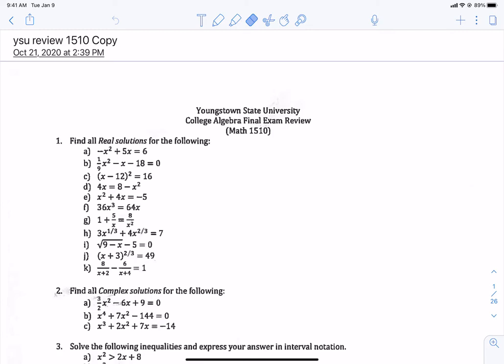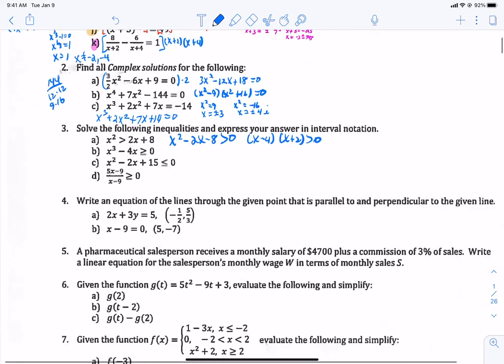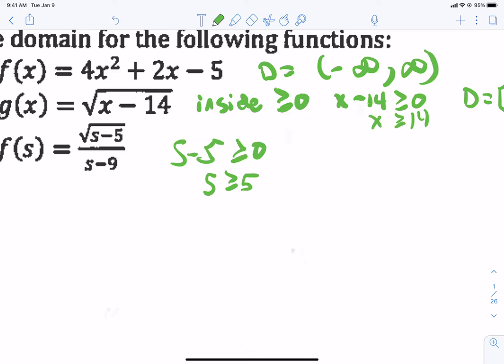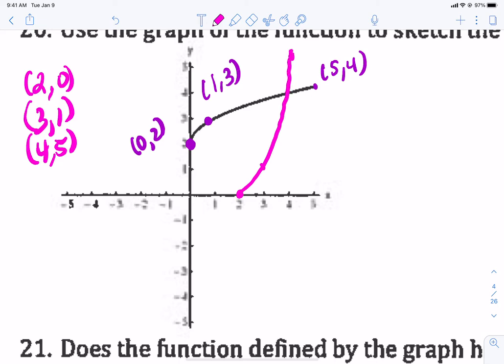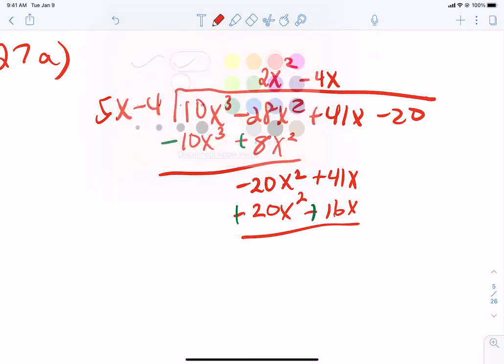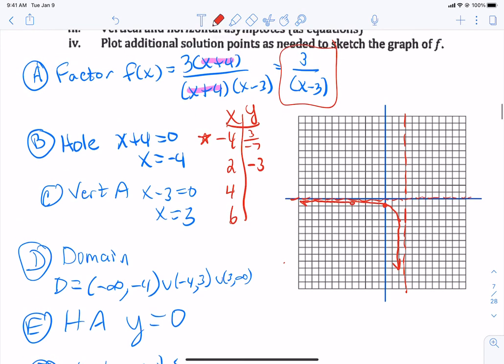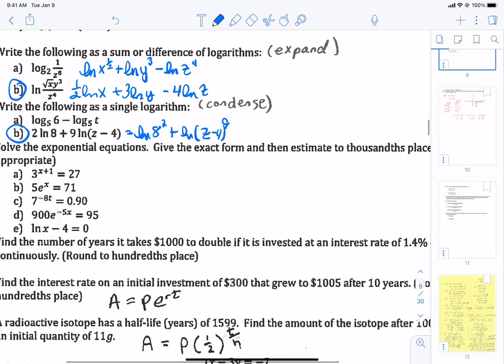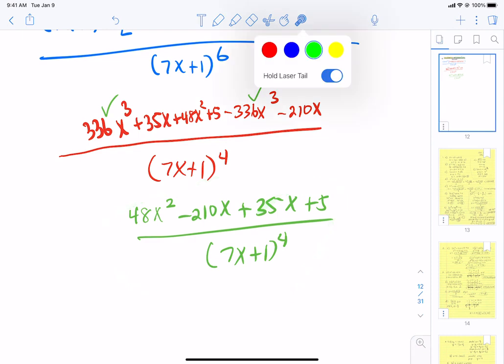College Algebra Final Exam Review